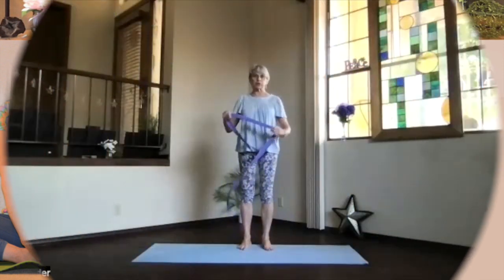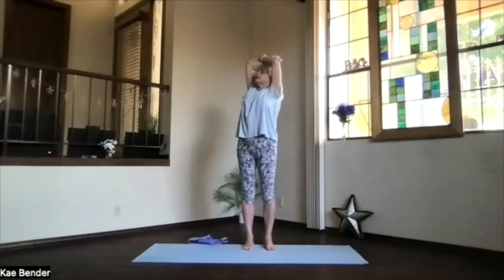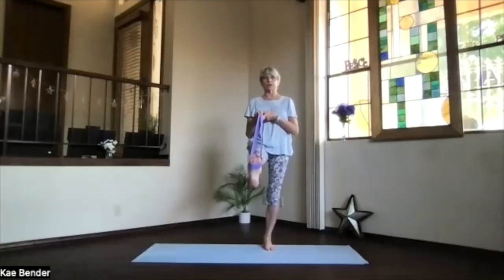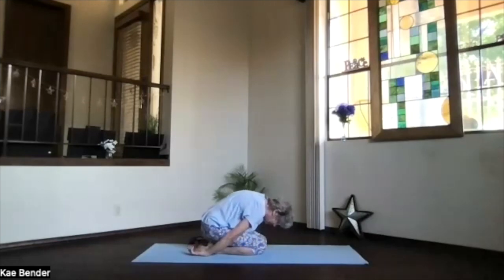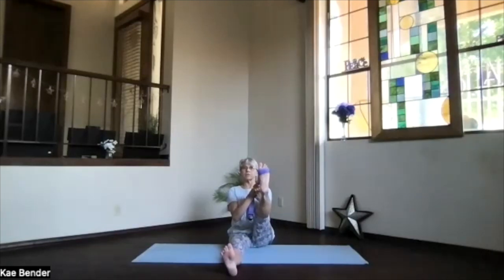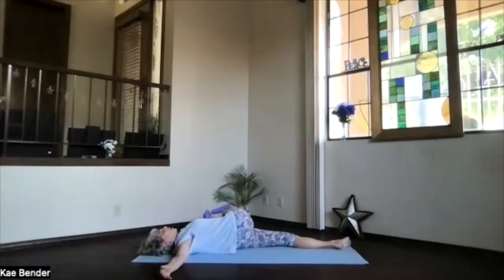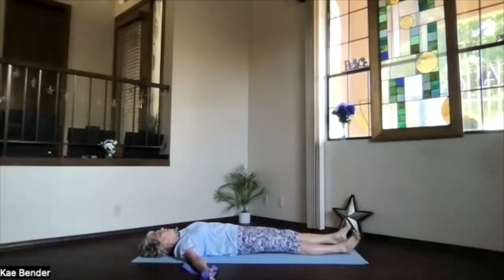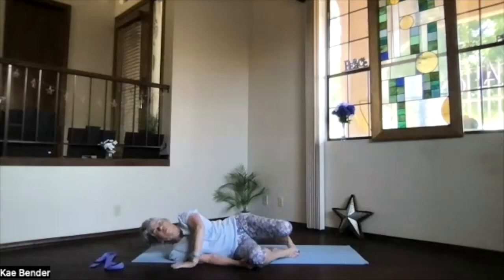Strap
This session features practices that use a strap -- or a belt or tie. These practices work balance, shoulders, and of course hips and legs.